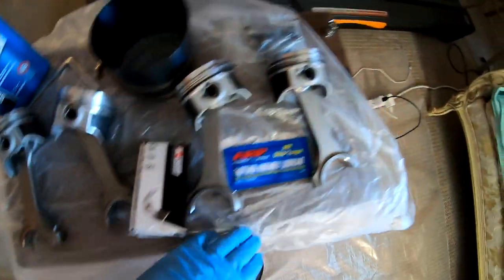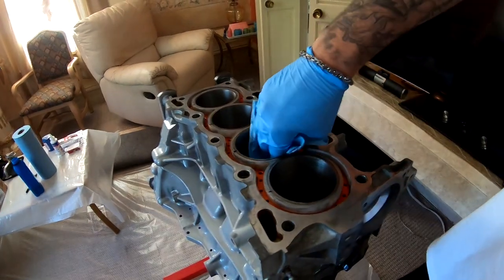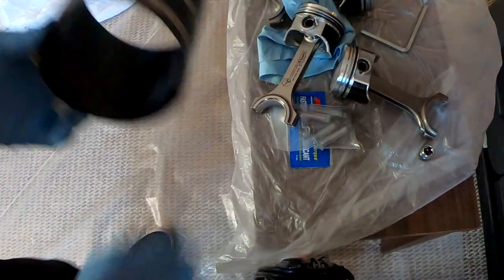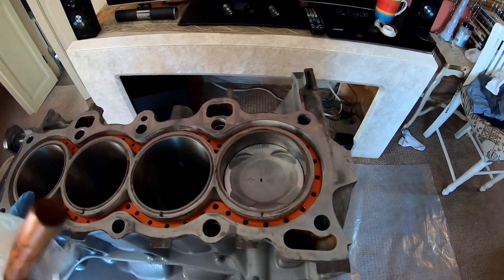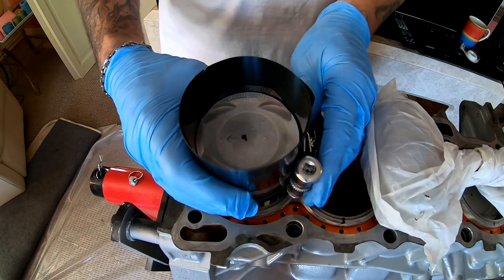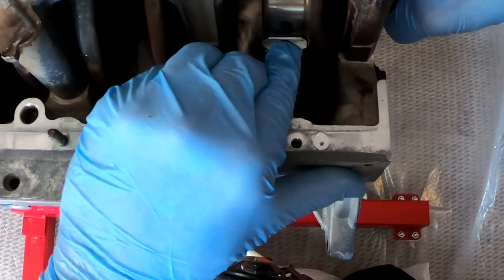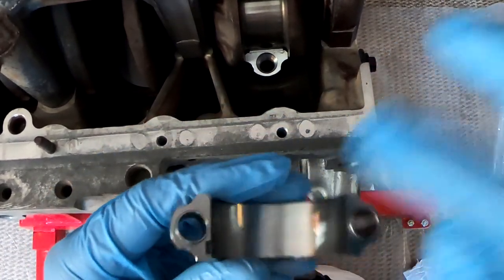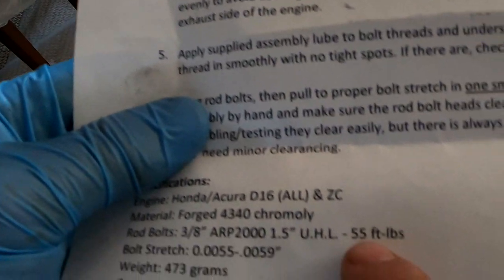500hp D16A civic ycp Pistons install with speed factory no notch rods Vitara low compression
I install the ycp pistons into d16 short block.

2000 civic Mods Done so far List
Swaped JDM D16A
75mm Ycp pistons
Ebay Struts
60% completely gutted interior
Sunroof delete